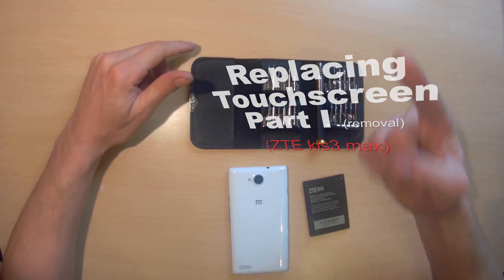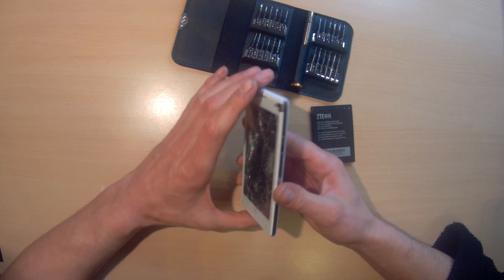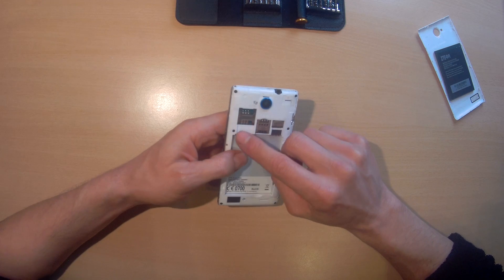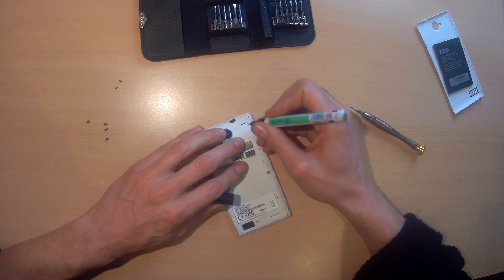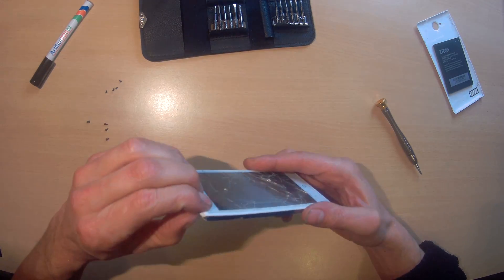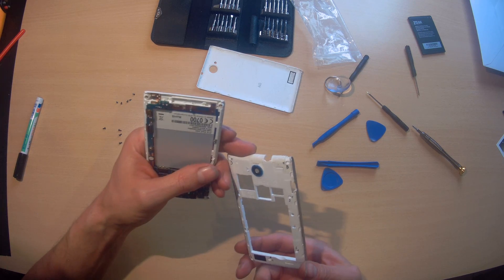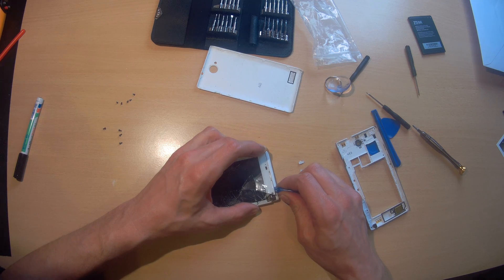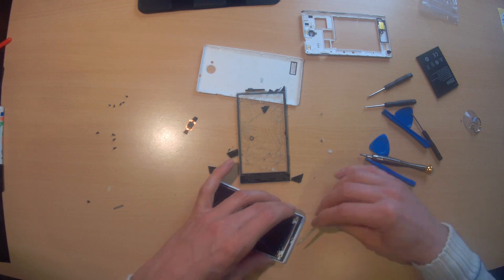#102 📱 Repair ZTE Kis 3 cellphone touchscreen Part1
In this first Part we take out the broken touchscreen to later repair of the ZTE Kis 3 Max

Replacement touch screen:

Get some money back from all your purchases on almost all big shops, including Aliexpress, where this is coming from!
It doesn't cost you anything or even the seller it is straight from Aliexpress's pocket, so no disadvantages for yourself, it just helps me a very small amount ;)